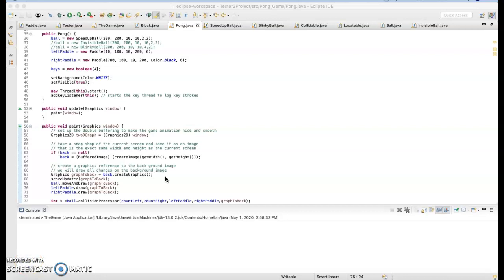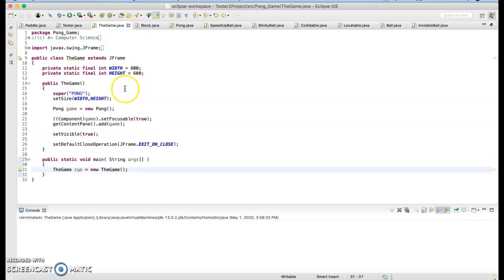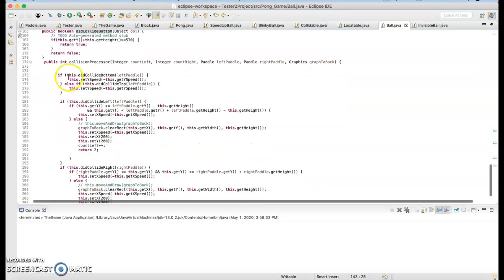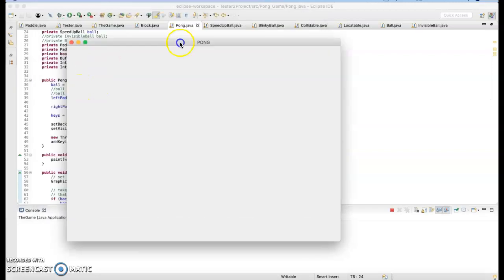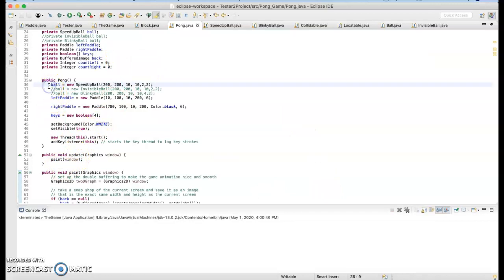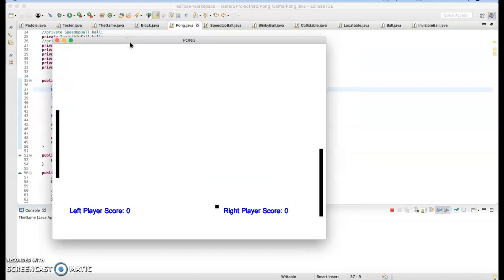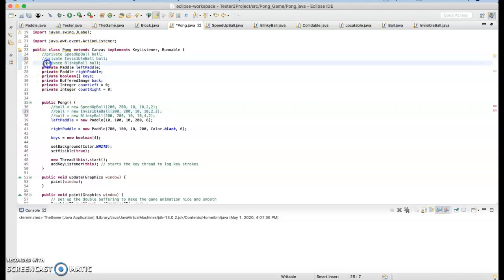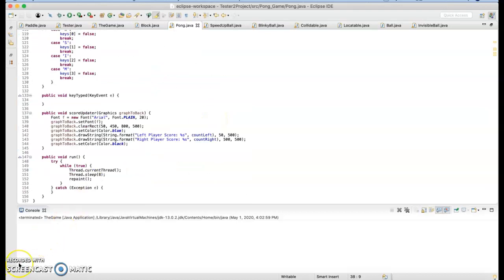Pong Lab Demonstration